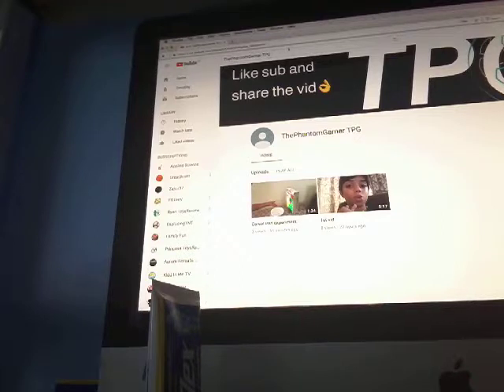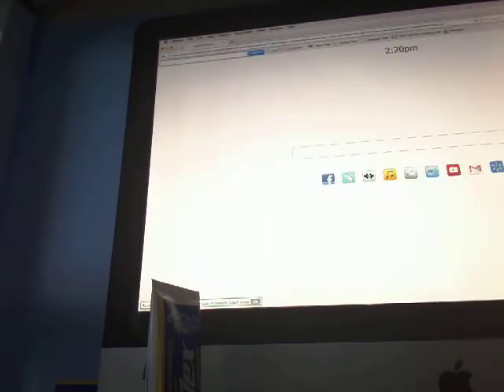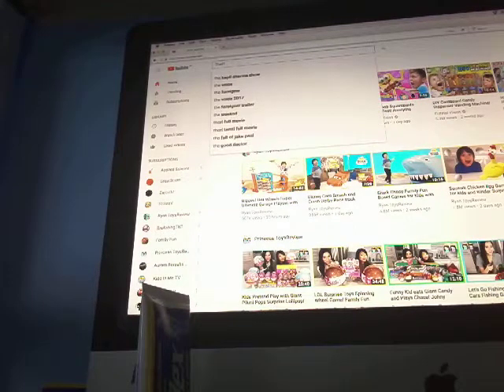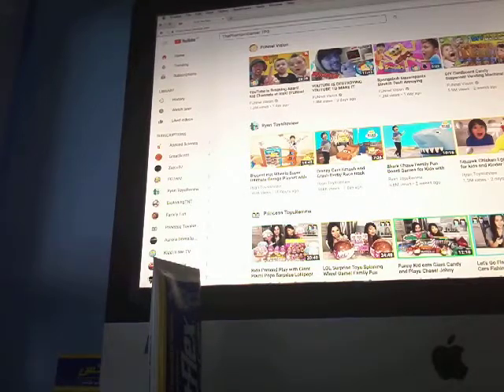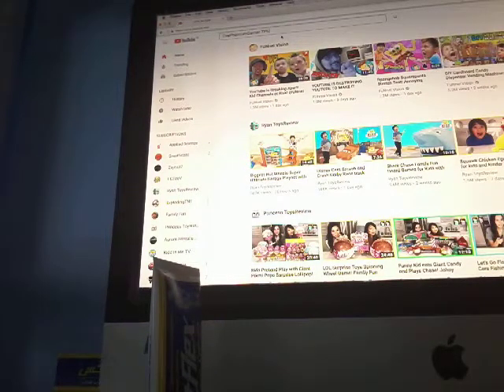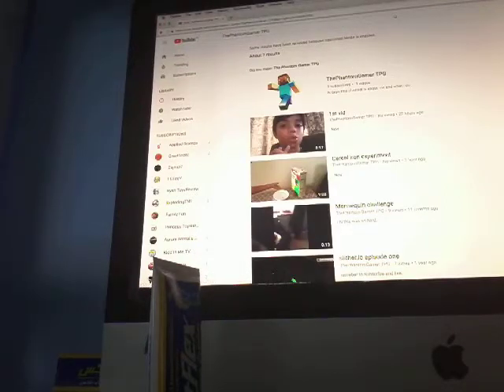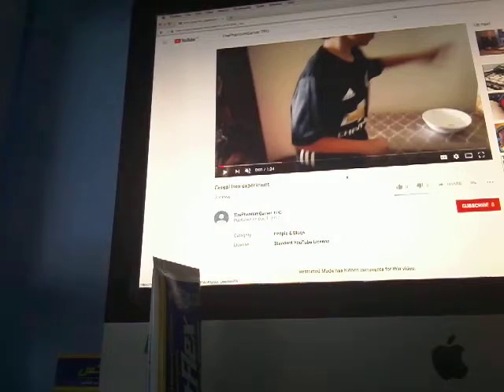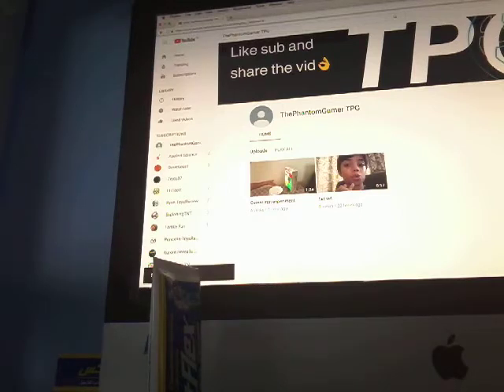How to get to my chan